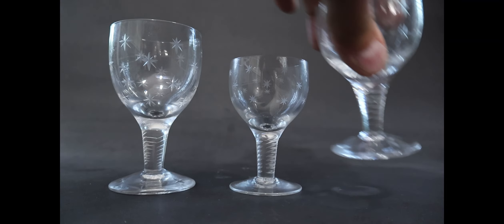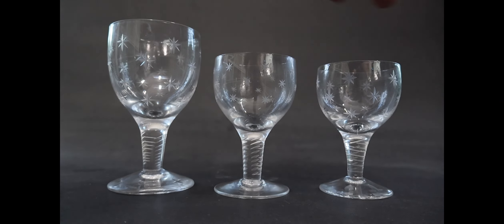Stuart Crystal Startime Pattern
This video has been created to show the Stuart Crystal pattern Startime. I think Startime was designed in the 1930s but I don't have a conclusive date.